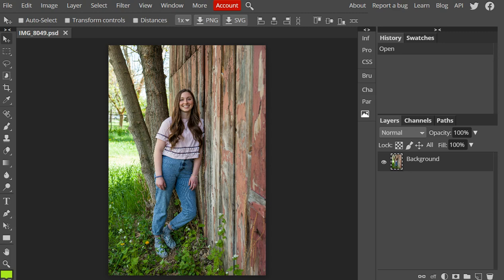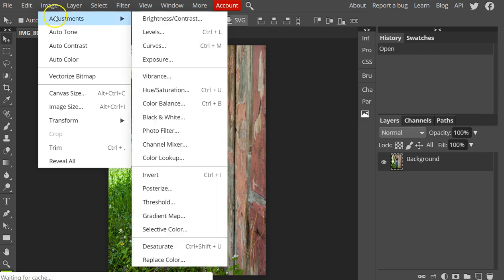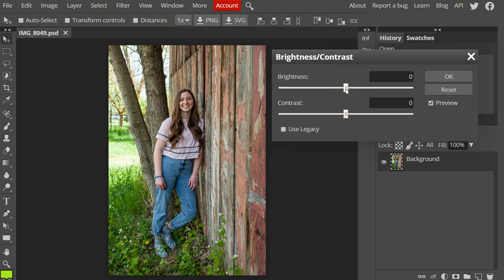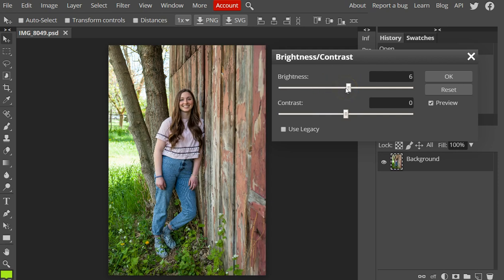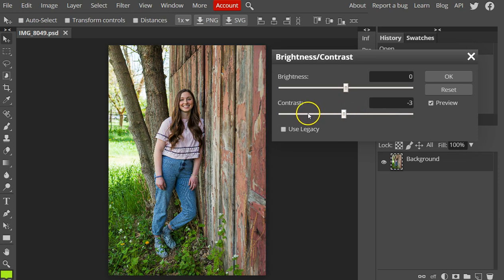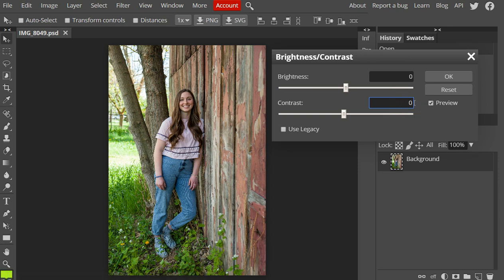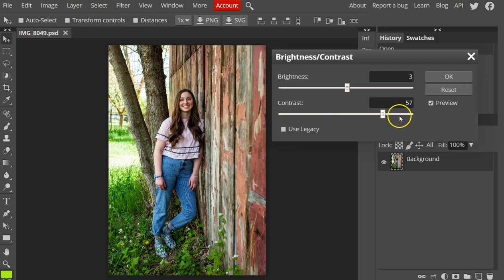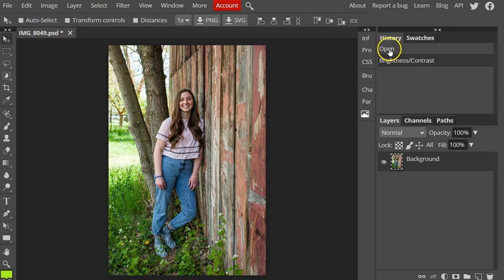Photopea - Brightness and Contrast Demonstration